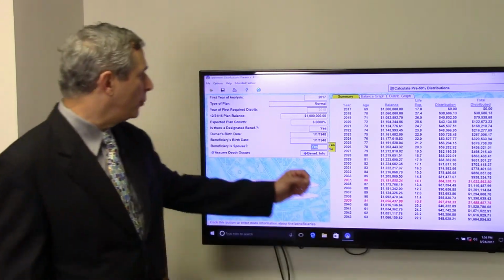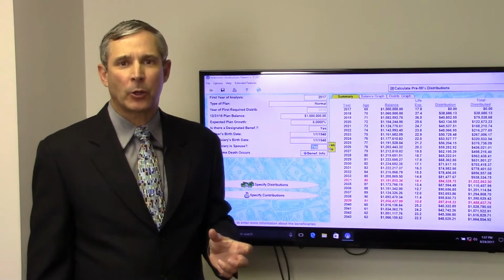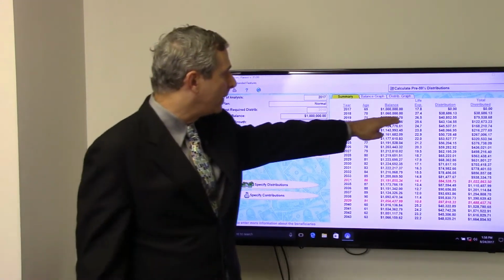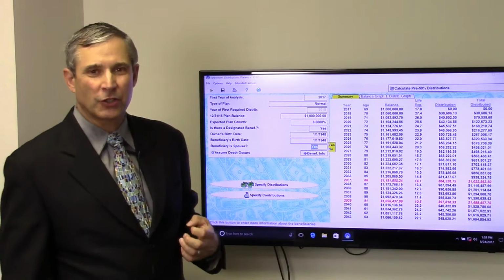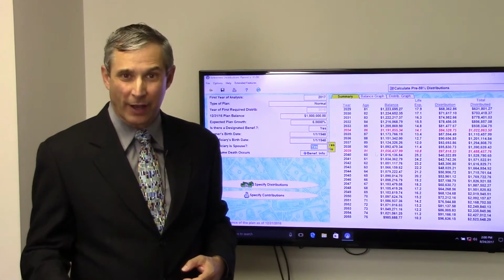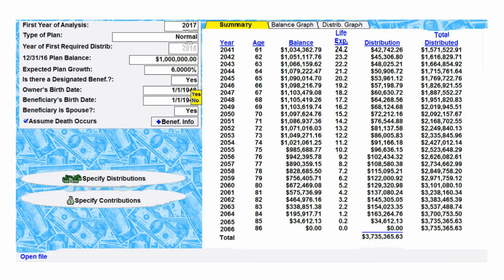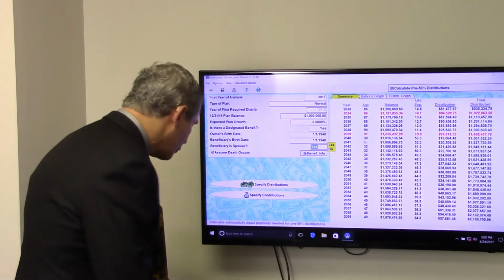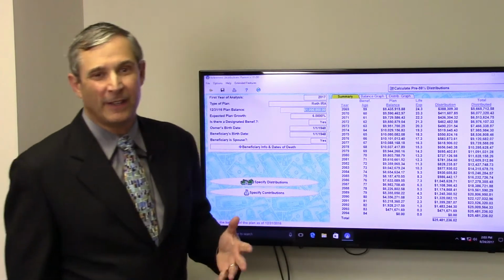Why Flexible Estate Planning Matters, Especially for IRA & Retirement Plan Owners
In this video, Jim gets deep into the dollars and SENSE of planning for your retirement assets after death.  He explains what minimum required distributions are and how they are calculated.  Jim also shows the vast difference in account values when you choose to leave an IRA to your spouse versus your child, or even your grandchild.  Proper estate planning makes all the difference and the differences are staggering! It’s the flexibility built in to Lange Cascading Beneficiary Plan that will allow your heirs to make the choices that are right for them, and gives them the opportunity to use your creative estate planning to extend your wealth for generations.

For those eager students, he invites you to go to learn more right away!